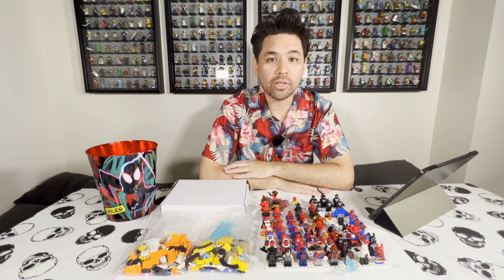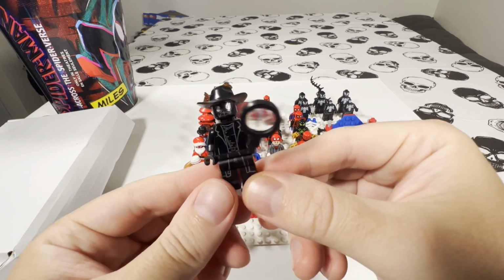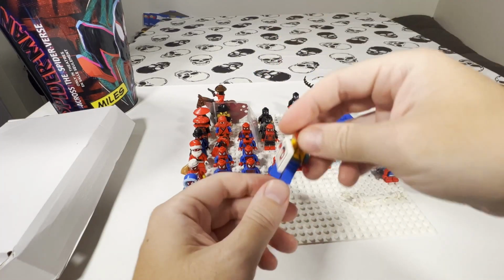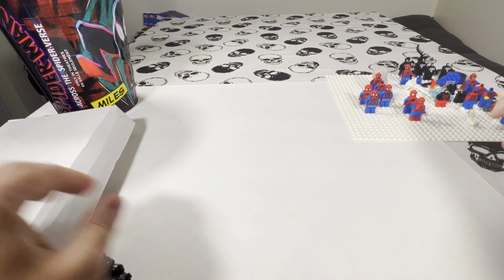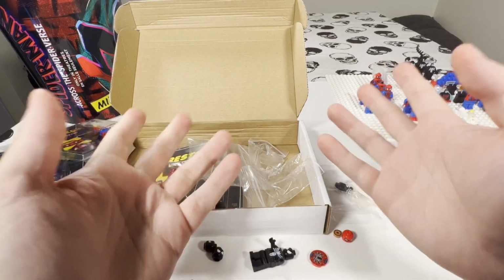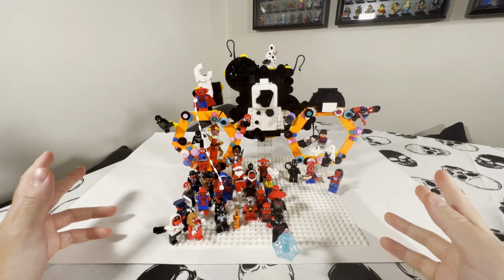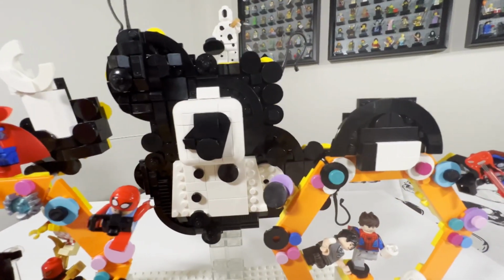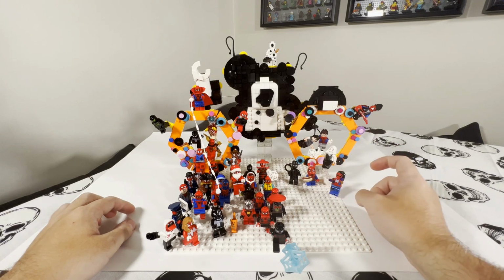LEGO MOC Spider-man: Across the Spider-verse | Dr. Brickenstein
🕷️🕸️🧱 In this LEGO MOC video, I build a Spider-man: Across the Spider-verse set featuring the Spider-man variants chasing Miles Morales!

🎶 Music used in this video:
Devil's Organ - Jimena Contreras
Sign of the Vibration - South London HiFi
Sky Map - Reed Mathis
The Emperor's New Nikes - DJ Williams
The Gentlemen - DivKid
Trap Unboxing - Jimmy Fontanez_Doug Maxwell
If you have not yet signed up for Rakuten do so ASAP. You can get a free $30 after you spend $30 at LEGO.com and tons of other retailers. Just use the link right here: